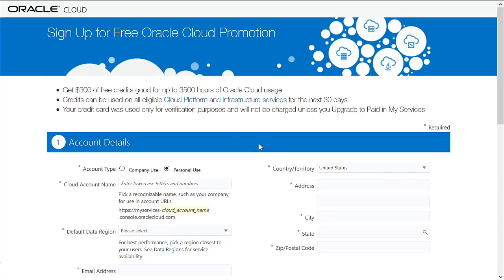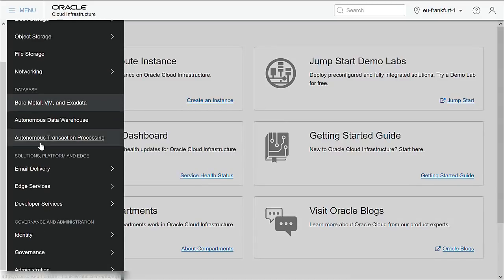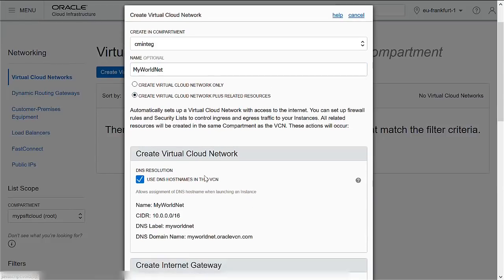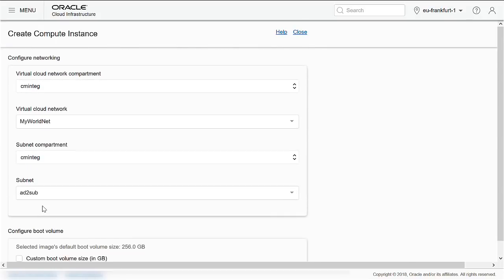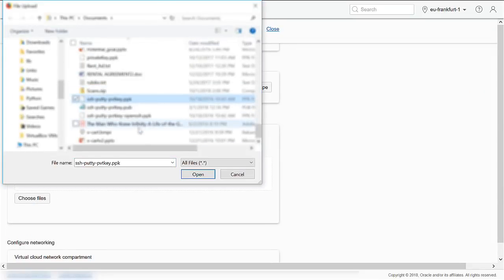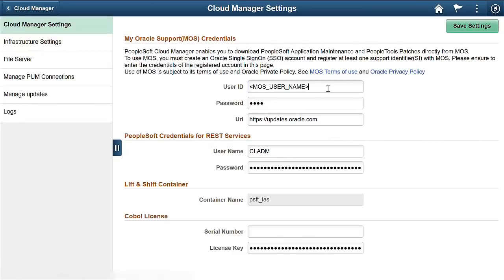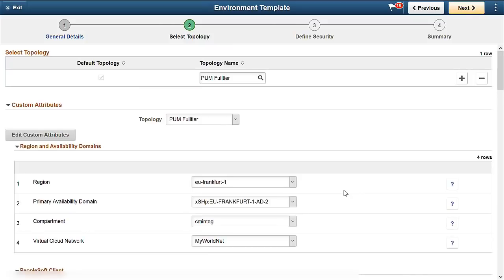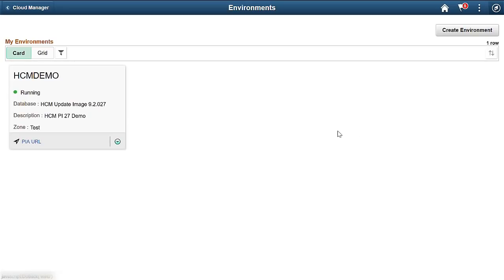PeopleSoft Spotlight: Upgrading to PeopleTools 8.57 on Oracle Cloud using PeopleSoft Cloud Manager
This video discusses the following topics:
Get your Cloud Account
Configure your Cloud
Download and install Cloud Manager
Deploy a PeopleSoft Image
Upgrade to PeopleTools 8.57